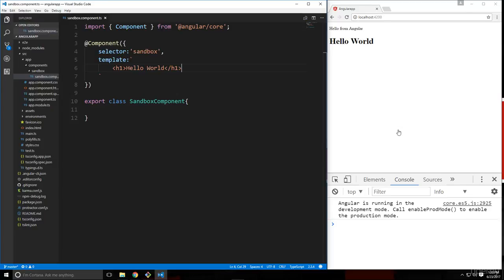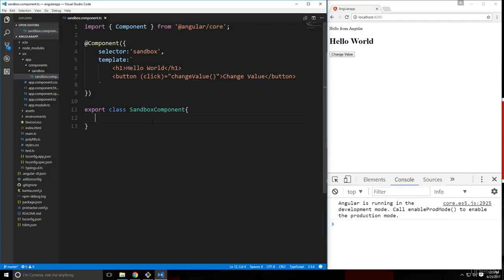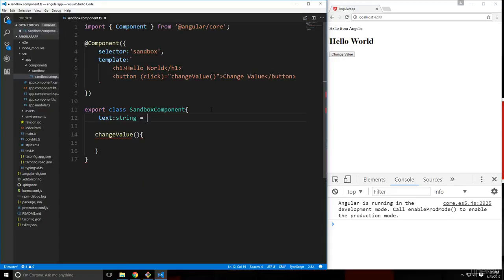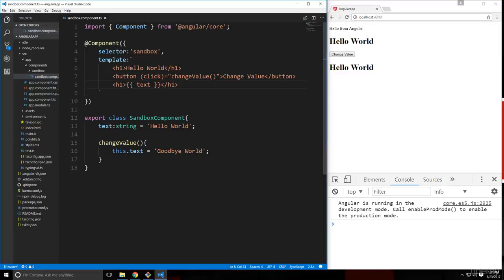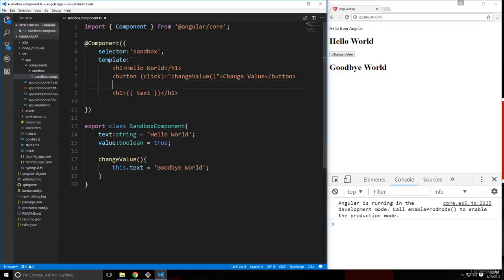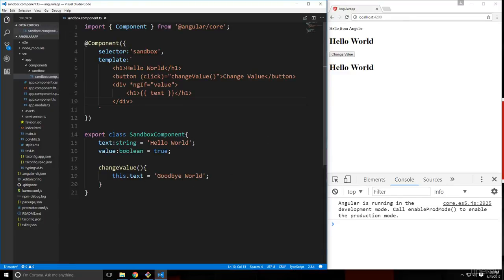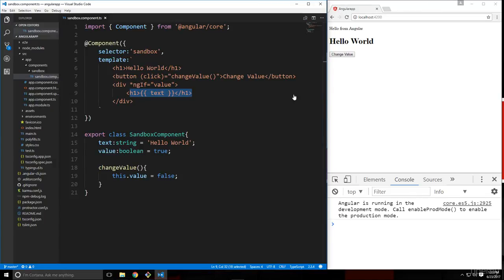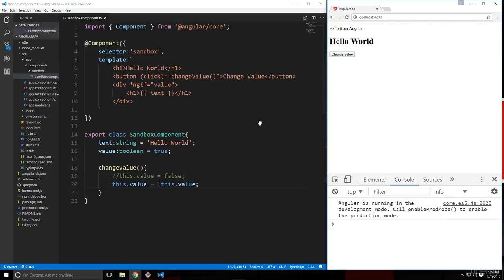028 Changing Properties With Events